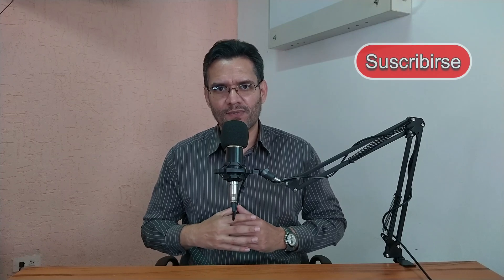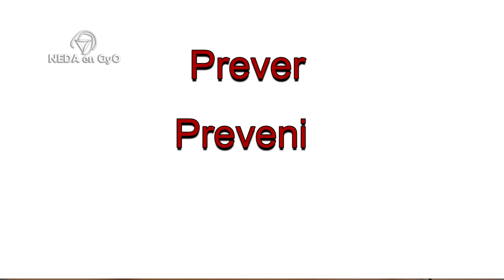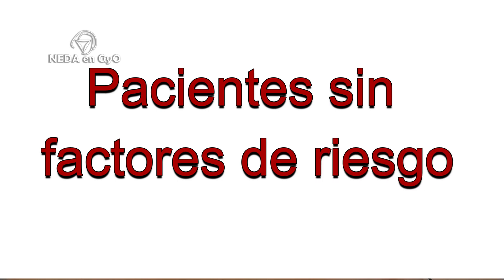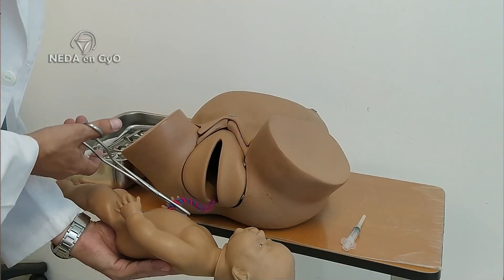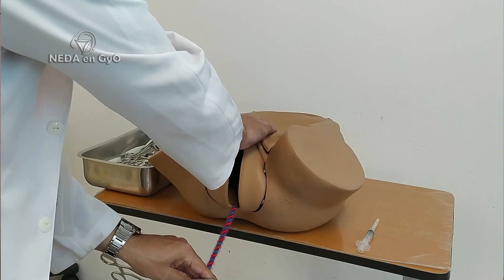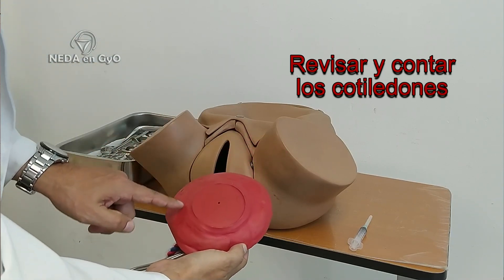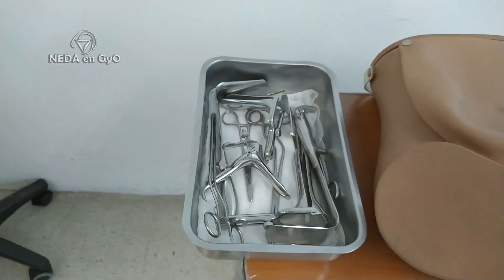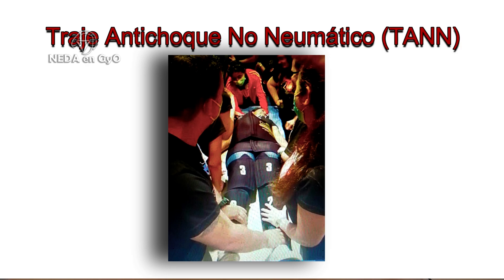Atención del parto. 40 minutos para ¡SALVAR VIDAS!. El paso a paso de buenas prácticas médicas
El siguiente video será muy útil a todo el personal, médico general, estudiantes de medicina de todos los niveles, Obstetrices, Doulas, personal de enfermería de todos los niveles. Iniciamos el día de hoy con un video que no tiene desperdicio. El paso a paso durante los primeros 20 minutos previos a la atención del parto, de buenas prácticas médicas que nos permitirán reducir de manera significativa la morbimortalidad materna, principalmente por hemorragia posparto. NEDA en GyO, diversificando el conocimiento